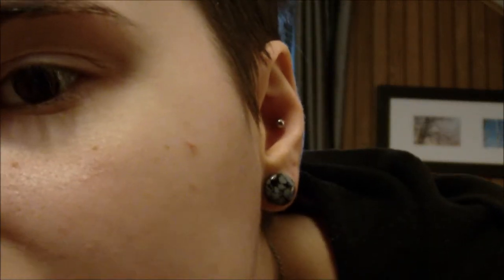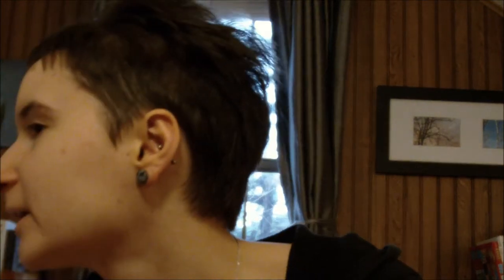13 Day Conch Piercing Update!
I hope this video was helpful or entertaining!